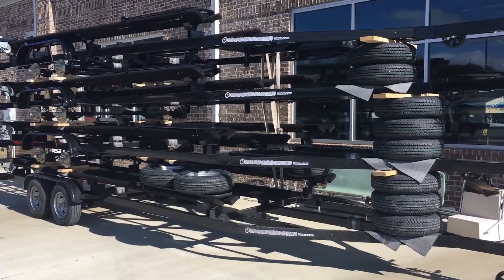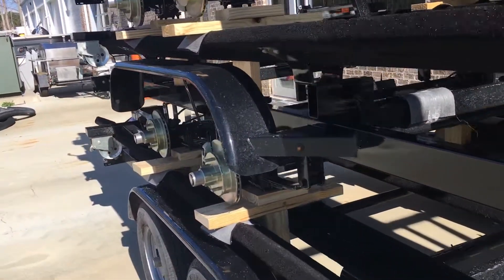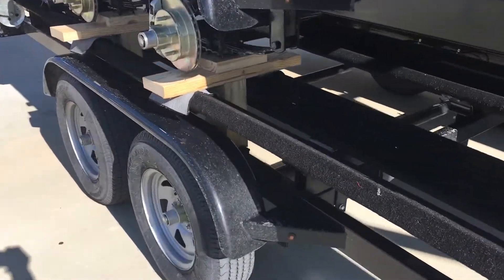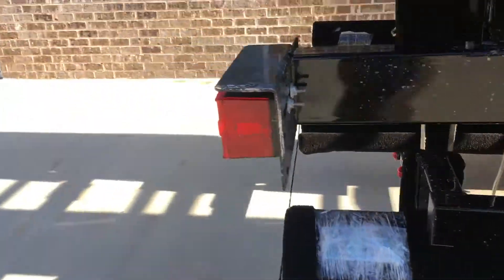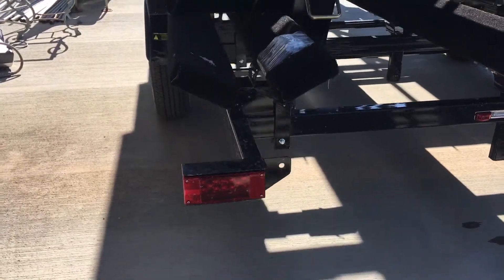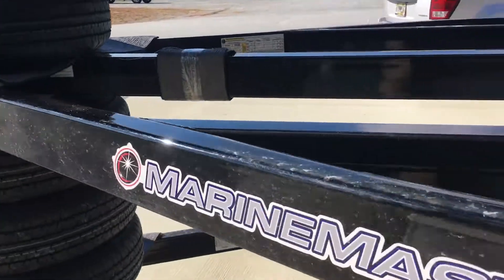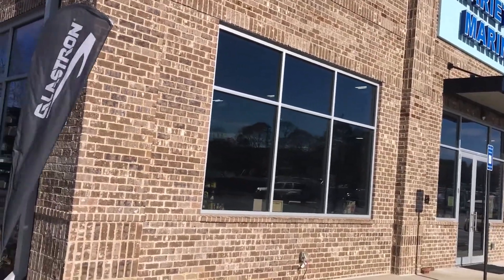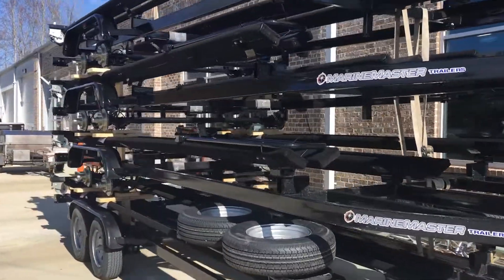22’ & 23’ TriToon Trailer by Marine Masters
Painted black, Tandem w/brakes on both axles, Vault Hybrid Lubrication System, 14” radial tires, LED lights, bow stop, 2 step boarding ladder w/grab handle, and winch, 21’ - 23’ adjustable 2 X 6 bunks